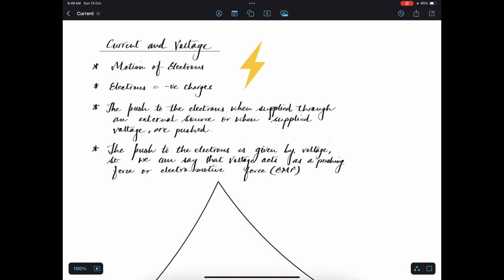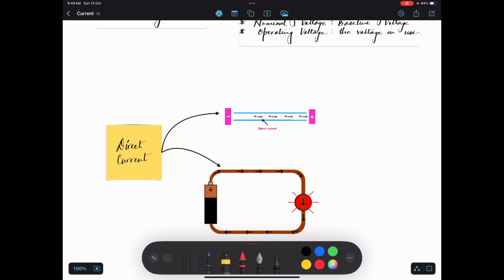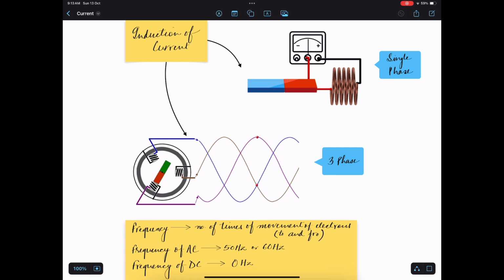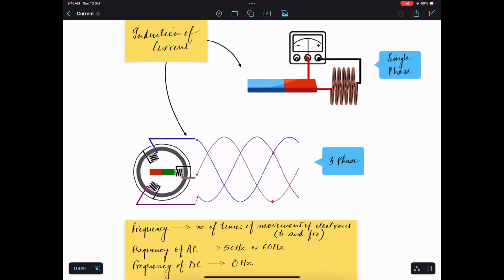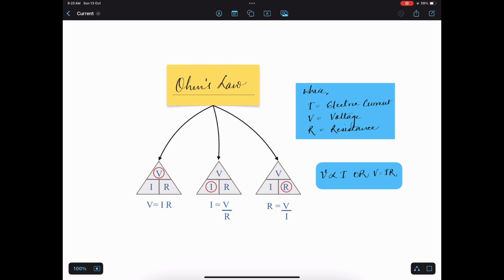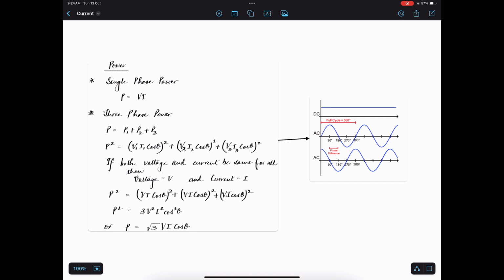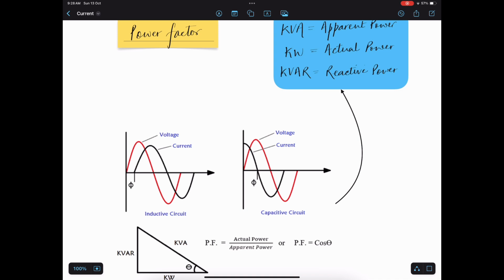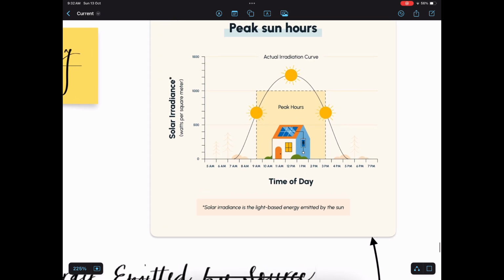3. Understanding Current and Voltage: The Basics Explained Simply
Understanding Current and Voltage | Basics Explained

In this video, we break down the fundamentals of current and voltage and their critical role in electrical systems. Whether you’re just starting out or looking to deepen your technical knowledge, this guide will help you grasp the key concepts behind how electricity is generated and delivered.

Here’s what we’ll cover:
✅ What is Current? The flow of electric charge
✅ What is Voltage? The potential difference that drives the current
✅ How current and voltage impact electrical performance